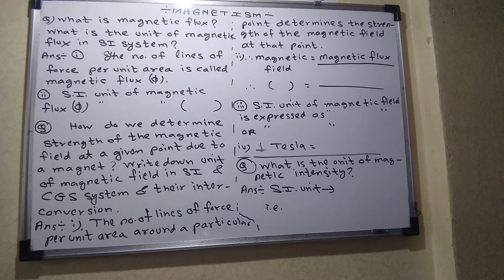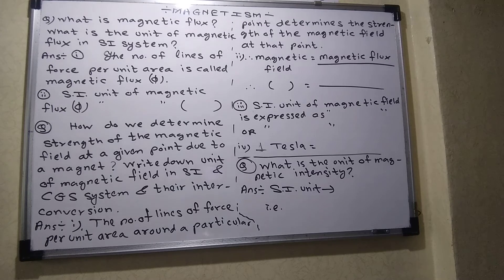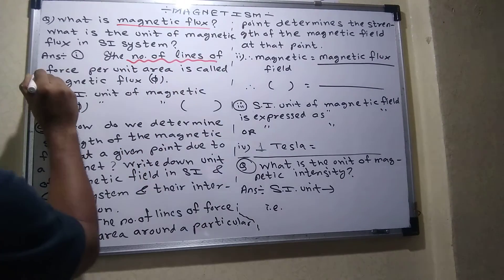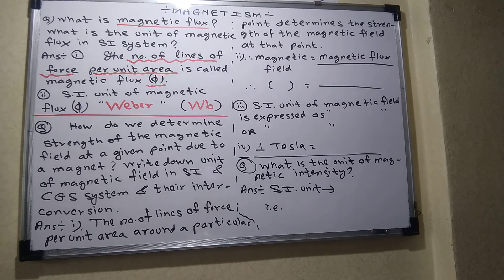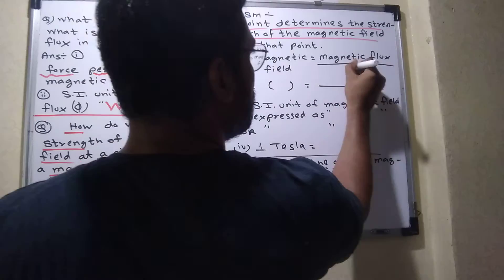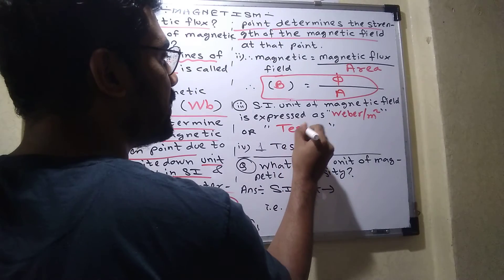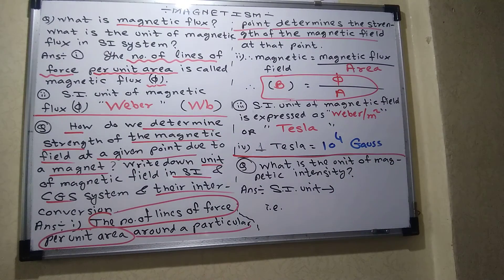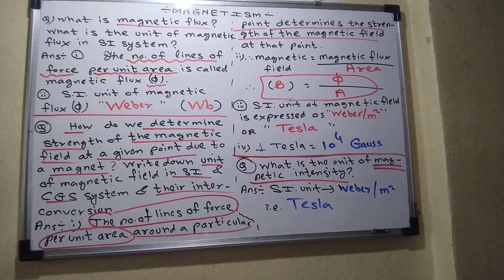WHAT IS MAGNETIC FLUX, MAGNETIC FIELD AND THEIR UNITS